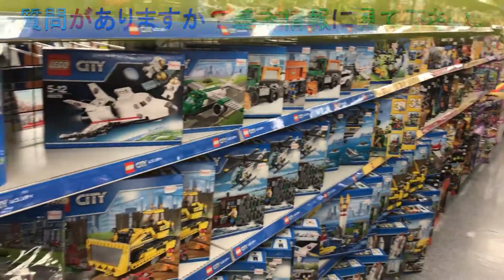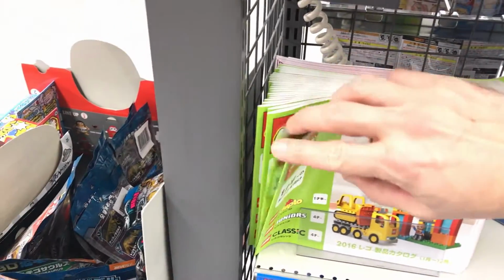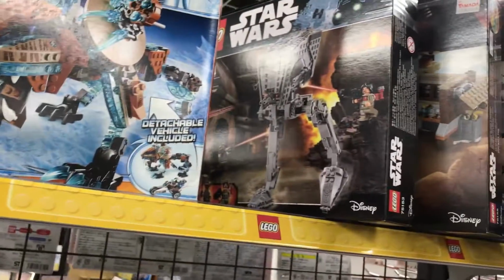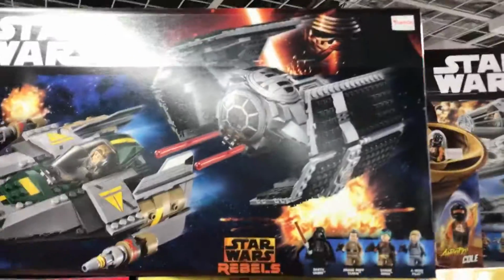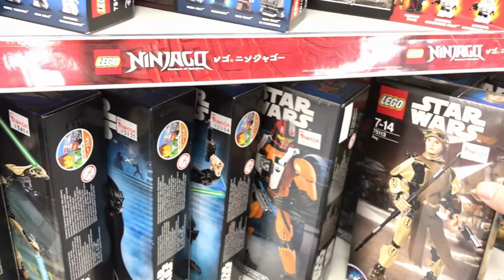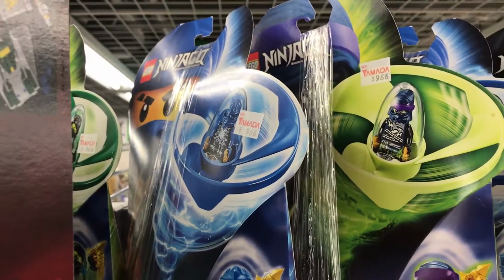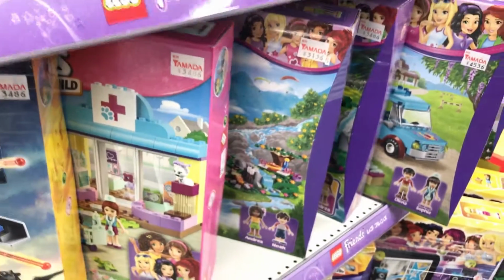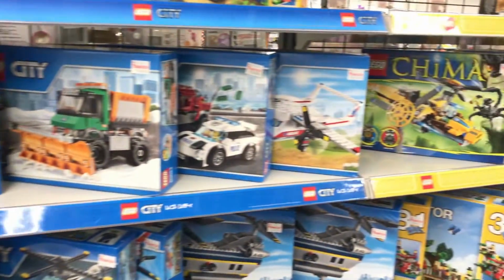Yamada LABI - Tsudanuma, Chiba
Yamada LABI store located in Tsudanuma, Chiba, Japan.

I hope to see the LEGO sections expand to much larger isles as we build a bigger fan base in Japan!

NOTE: On video processing, I'm learning how to use Adobe Premiere Pro to make these videos and effects.